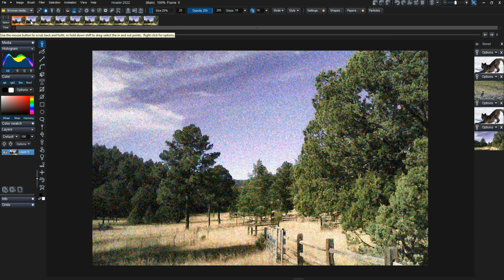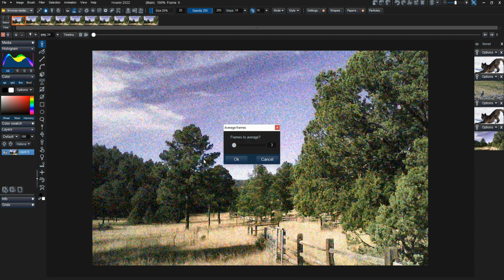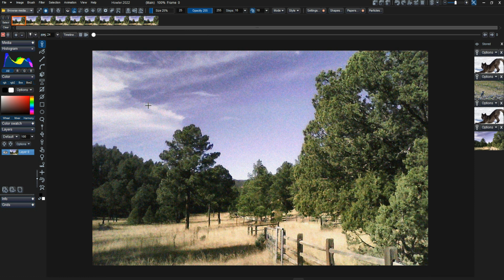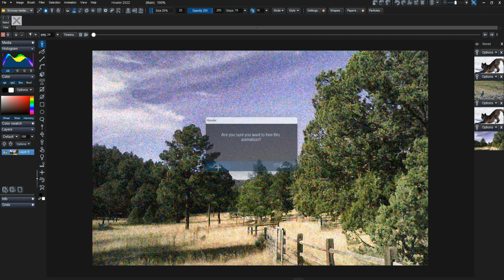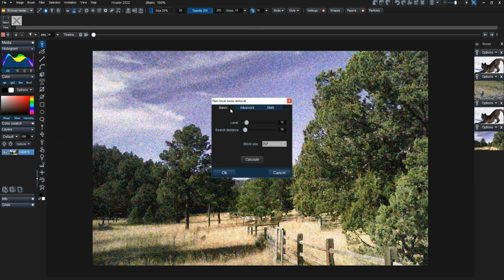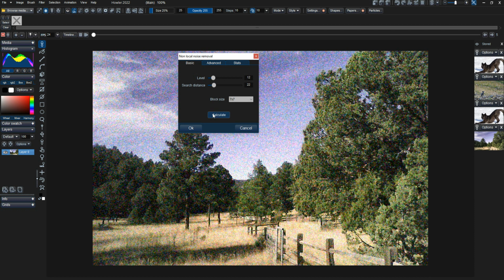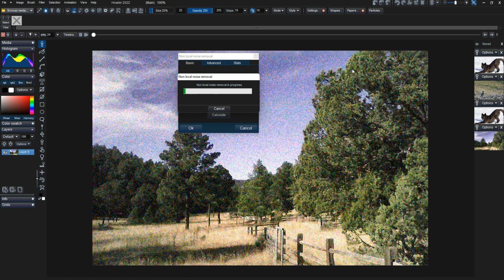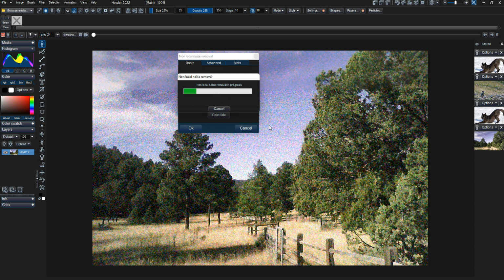new thoughts on Noise Removal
further developments in the noise removal department